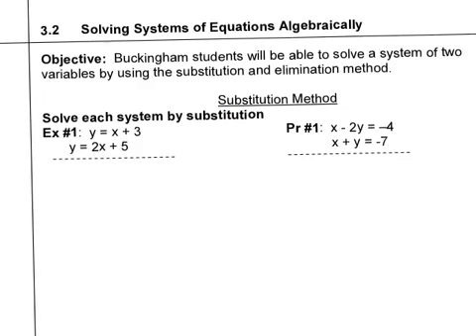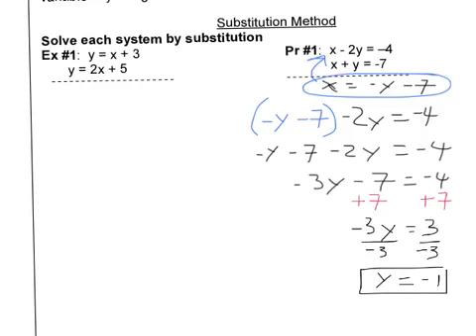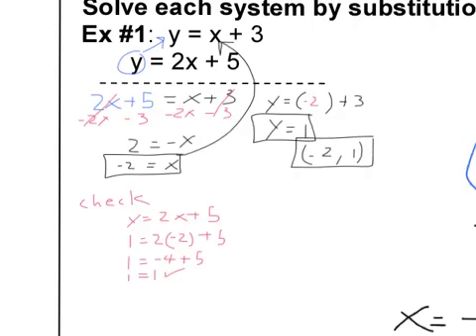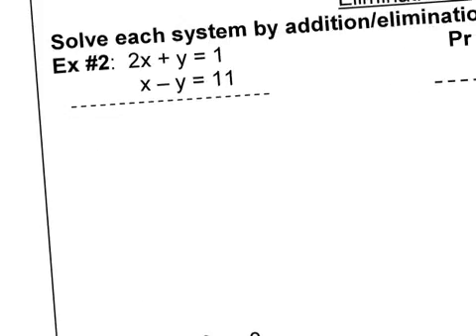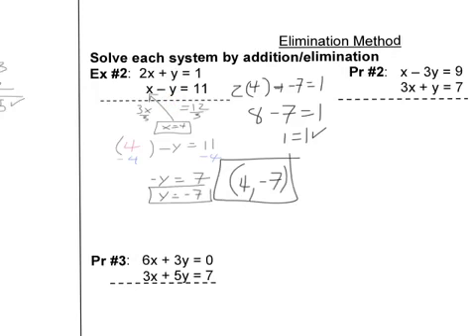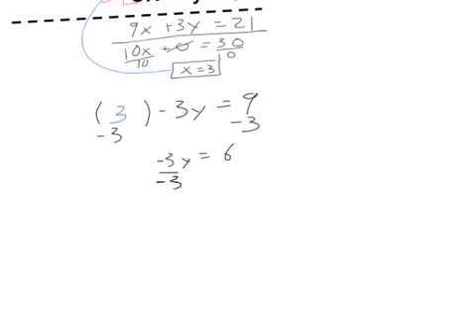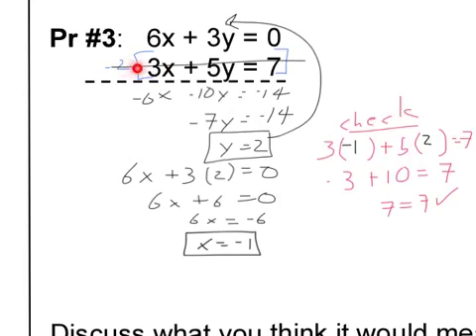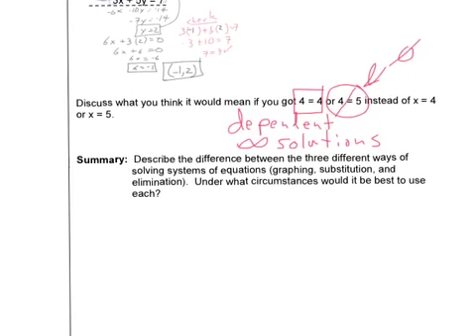A2 3.2 Solving systems algebraically